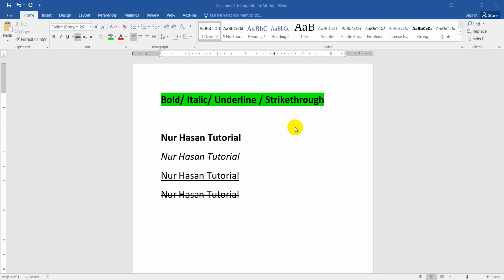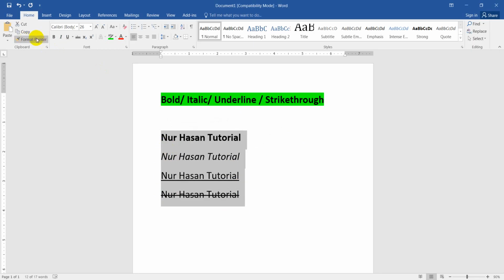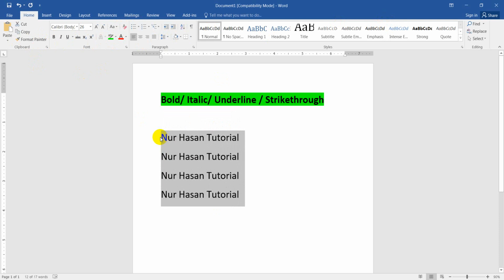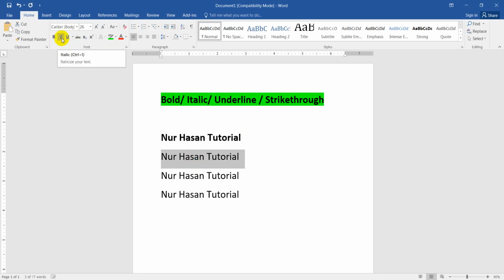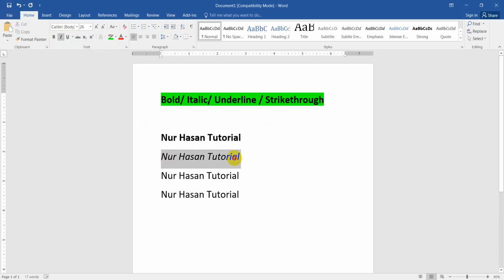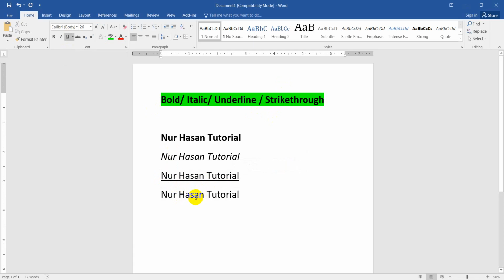Bold, Italic, Underline & Strikethrough in MS Word | Text Formatting Tutorial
earn how to use Bold, Italic, Underline, and Strikethrough text formatting in Microsoft Word step by step.
This beginner-friendly tutorial will help you format text professionally for documents, assignments, resumes, and office work.

📌 In this video, you’ll learn:

How to make text Bold

How to apply Italic style

How to Underline text

How to use Strikethrough in MS Word

Keyboard shortcuts for faster formatting

This tutorial is perfect for students, beginners, teachers, and office users.